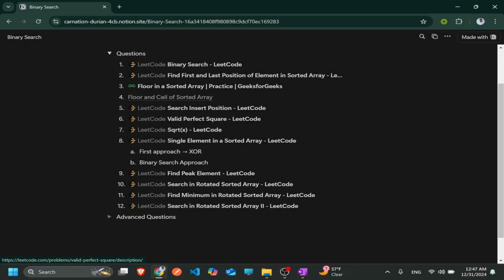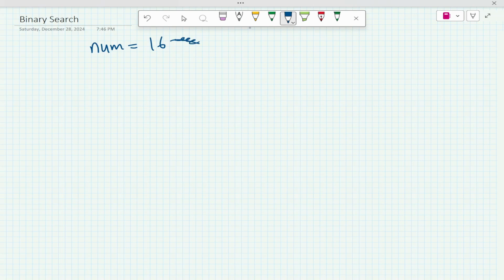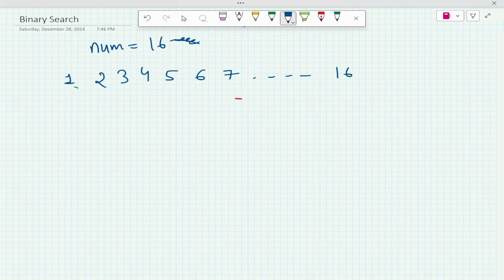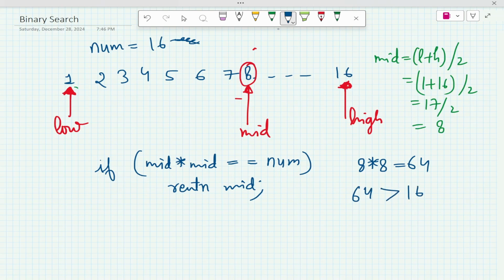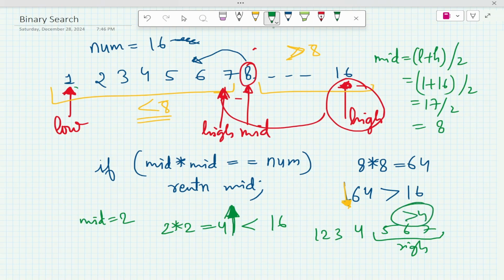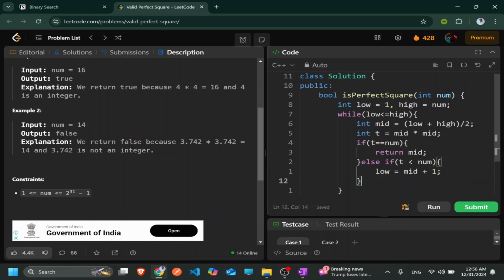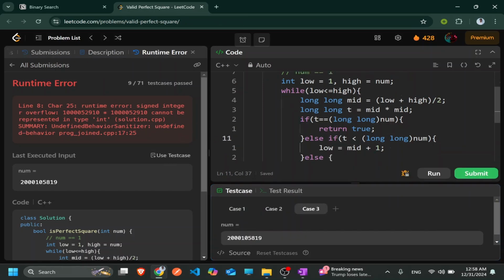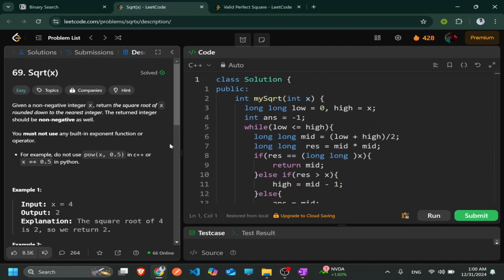6. Valid Perfect Square | Binary Search | Data Structure and Algorithm